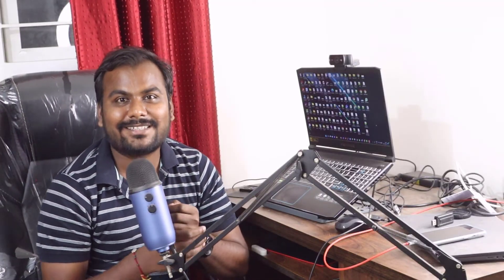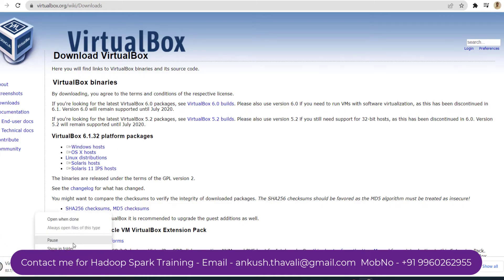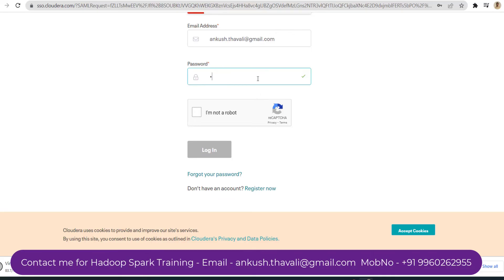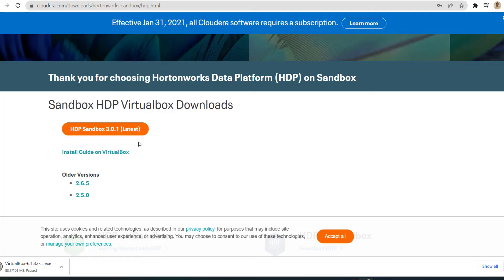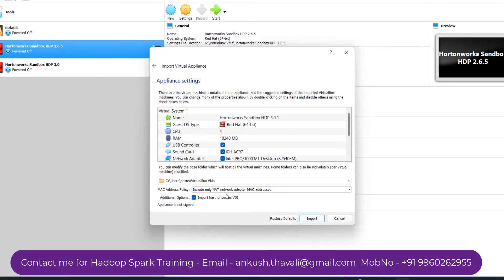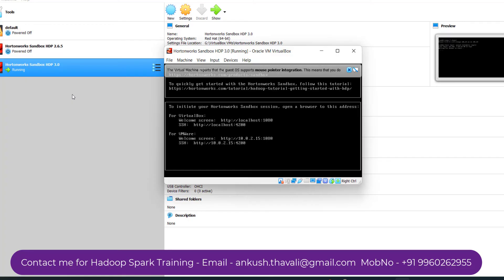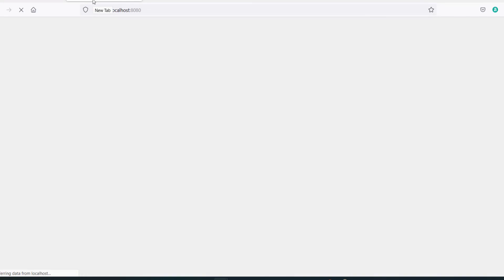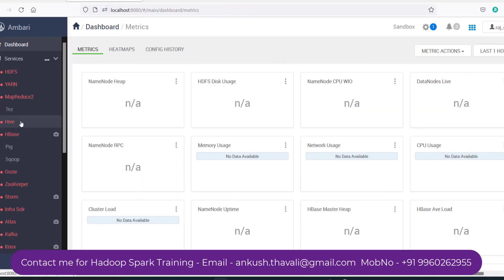Hadoop Practice | Start your Hadoop Bigdata Practice easily